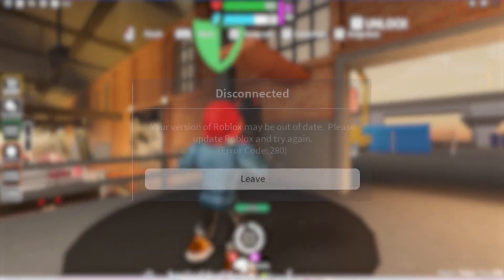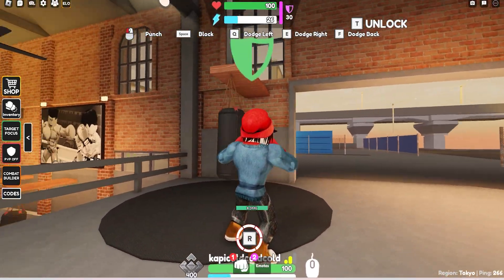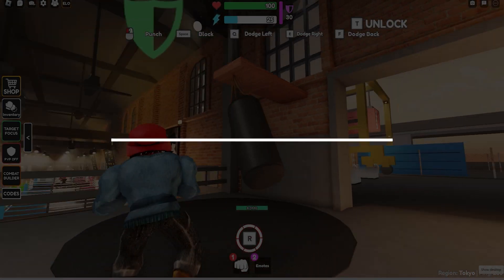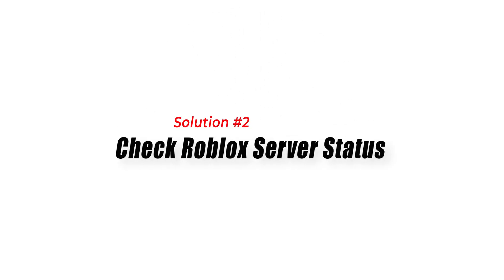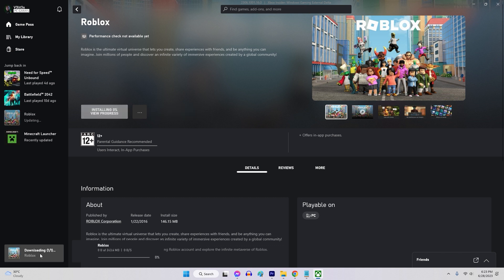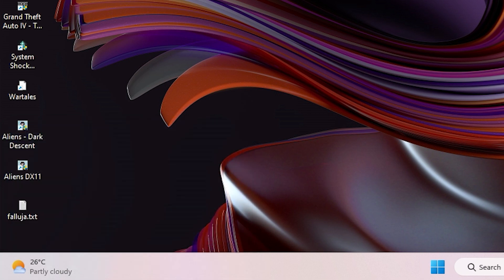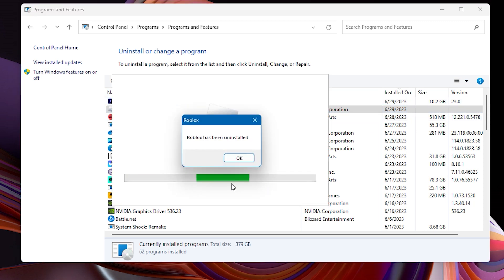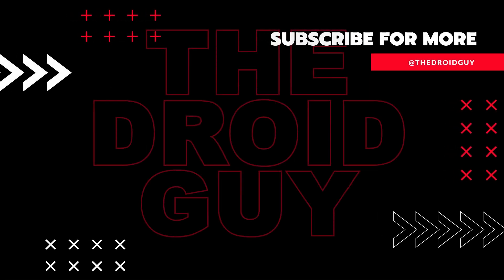How To Fix Roblox Error Code 280 | New & Updated 2024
Roblox Error Code 280 can be frustrating when it occurs during gameplay, preventing you from fully enjoying the Roblox experience.
This video will guide you through various solutions to fix this error and continue playing your favorite Roblox games smoothly. We will explore the possible causes of Roblox Error Code 280 and provide step-by-step instructions to resolve it.